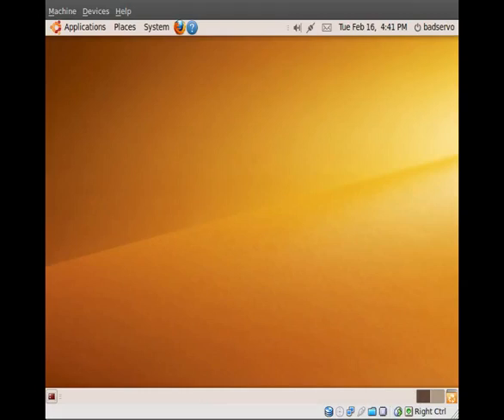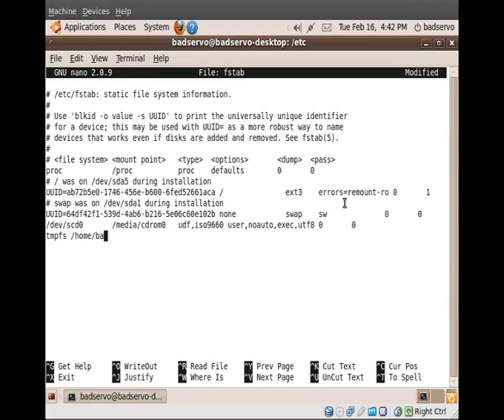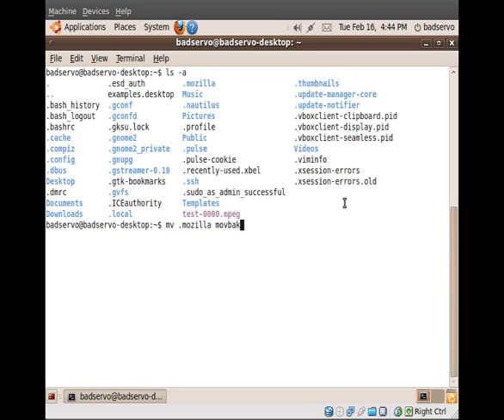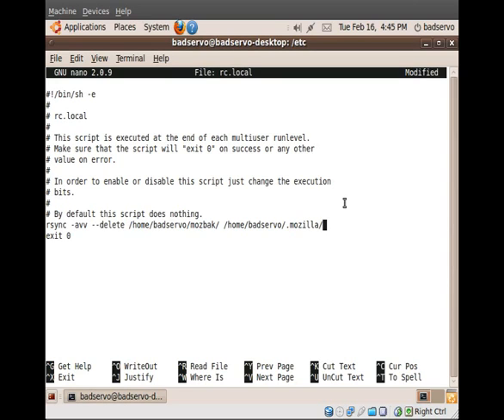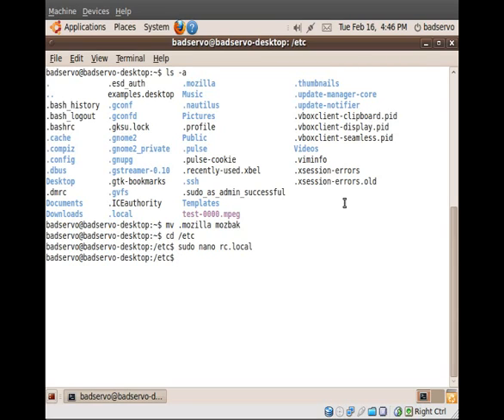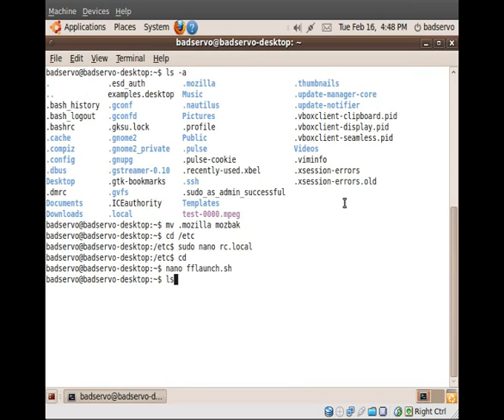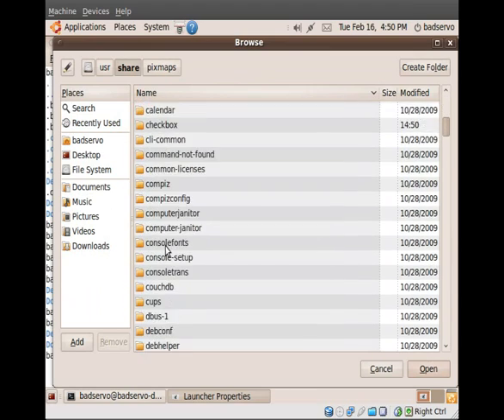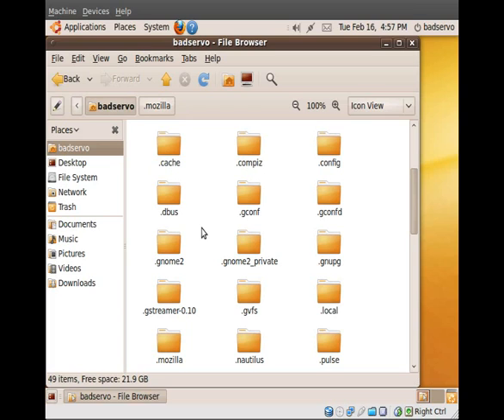Make Firefox Fast & Snappy by Running Your Profile from RAM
In this quick and dirty video, I demonstrate how to automatically move your Firefox profile into RAM and keep it synchronized with your copy on the HDD.  This will dramatically improve the responsiveness of your web browser, giving that Google Chrome Snappiness to our tried and true friend from Mozilla.  :)

Apologize for the abrupt way this video begins and ends.  I have filmed a more solid intro and ending, but it pushed me past the 10 minute youtube limit.

If the video progresses too quickly for you, here are the relevant lines:

Added to /etc/fstab
tmpfs /home/YOURUSERNAME/.mozilla tmpfs defaults,noatime,mode=0777 0 0

Added to /etc/rc.local
rsync -avv --delete /home/YOURUSERNAME/mozbak/ /home/YOURUSERNAME/.mozilla/

/home/YOURUSERNAME/fflaunch.sh
#!/bin/bash
firefox
rsync -avv --delete /home/YOURUSERNAME/.mozilla/ /home/YOURUSERNAME/mozbak/

If you found this helpful, please leave a comment or rating so I can gauge interest in this type of content.